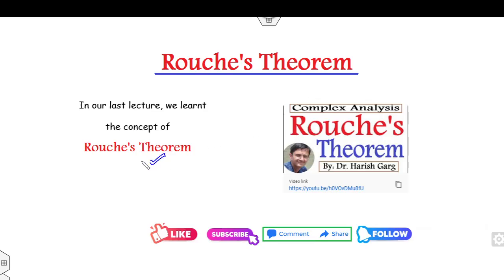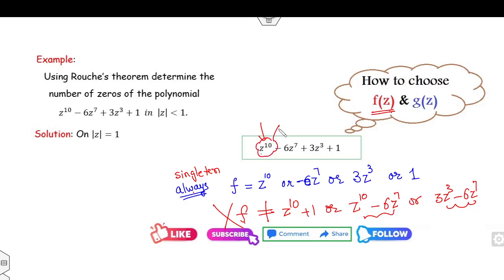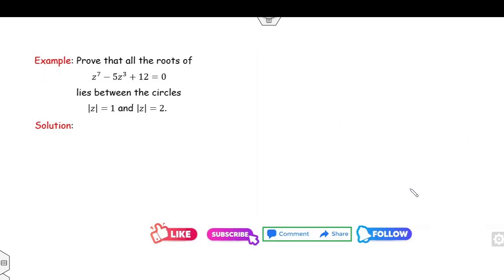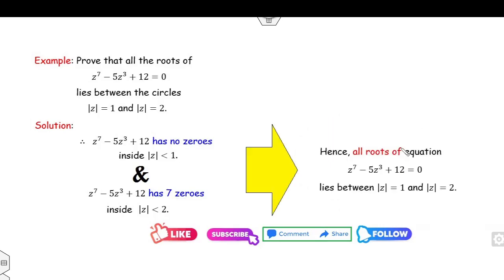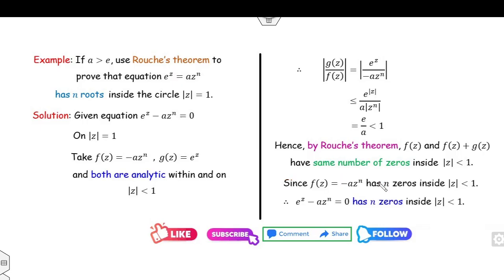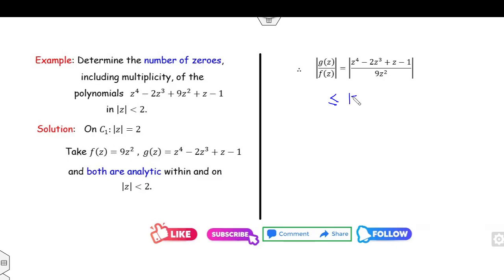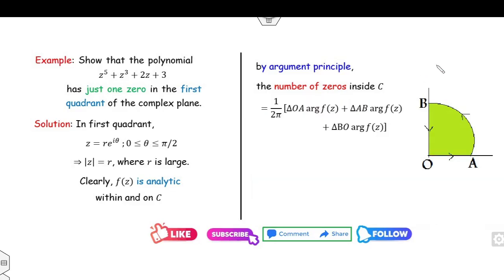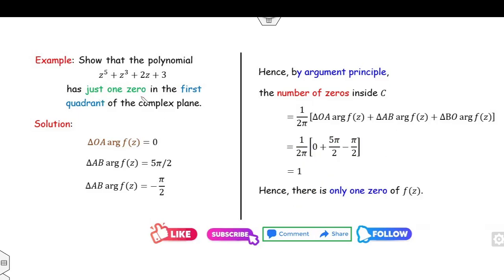Examples of Rouche's Theorem | Simplest Way | CSIR NET & GATE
This lecture explains the examples of Rouche's theorem in complex analysis